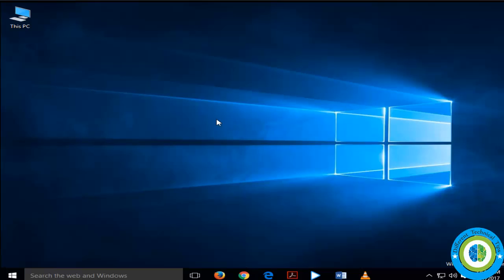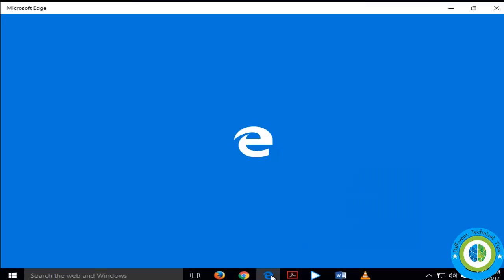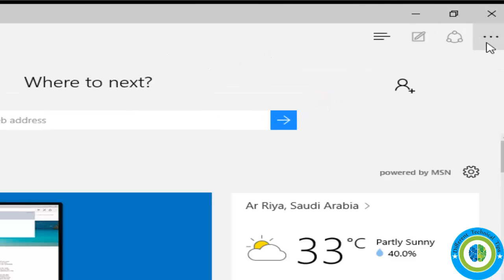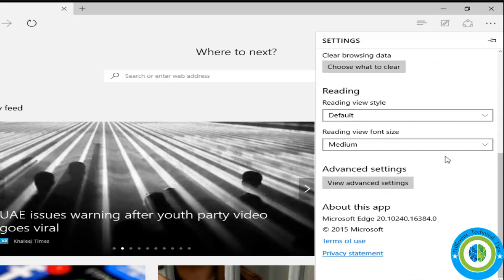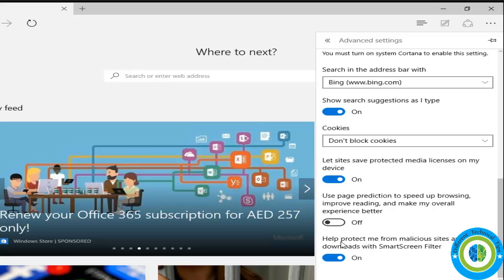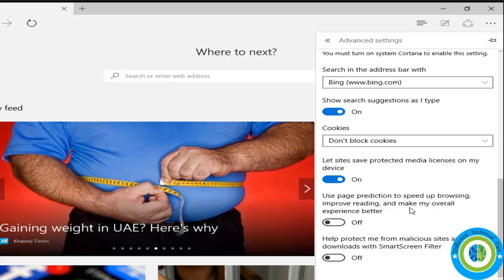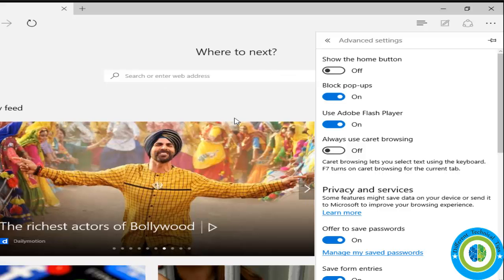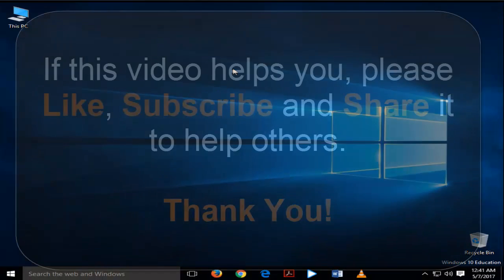How to Turn On / Off Smart Screen Filter for Microsoft Edge Browser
This video will help you in turning on/off Microsoft Edge browser. Just go to top, extreme right side  of your browser and click on the three dots, now click on settings, come to bottom and click on advanced settings now again come to bottom and turn off the smart screen filter. For step by step procedure please follow the video.